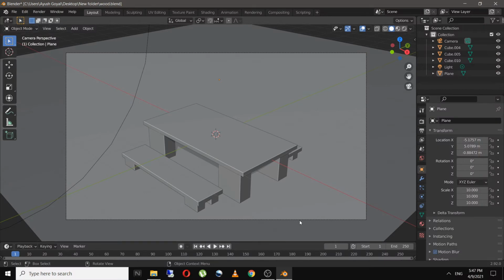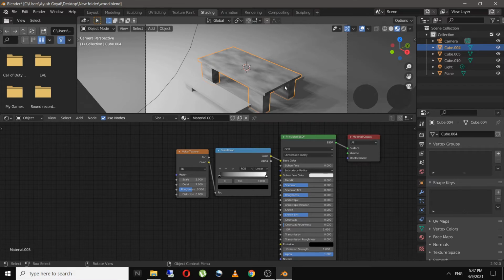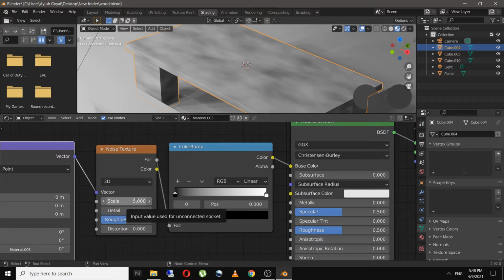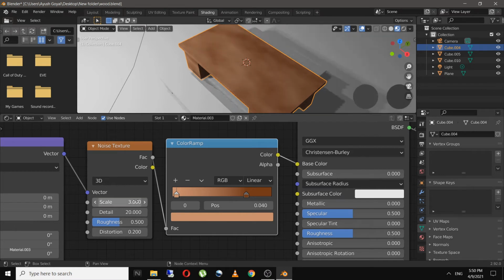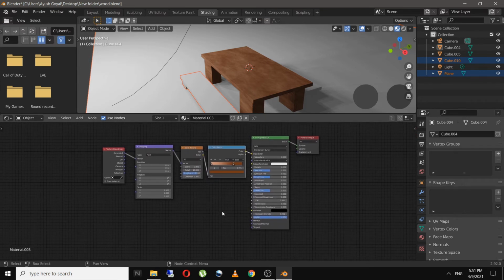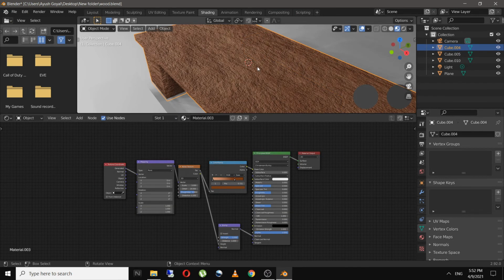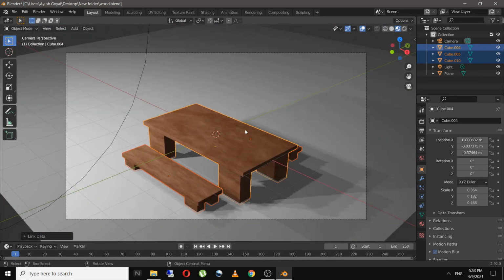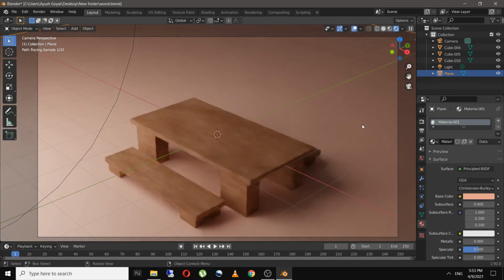PROCEDURAL NODES TUTORIAL SERIES | EPISODE 3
In this session, we will analyze and make the wood procedural texture in blender. Its super fun and Easy !! There are many ways to make a procedural texture, you can come up with your own.